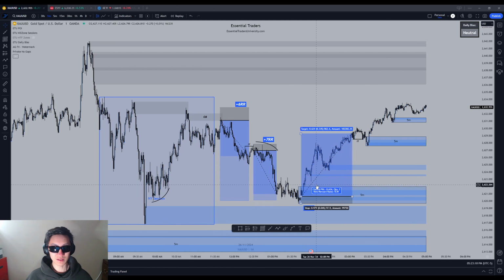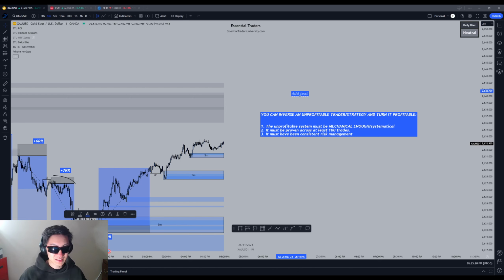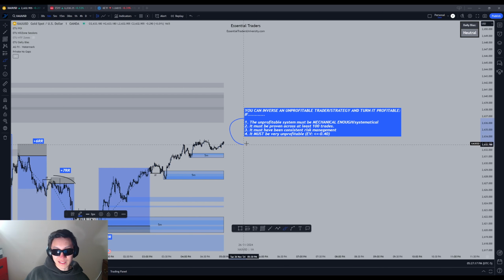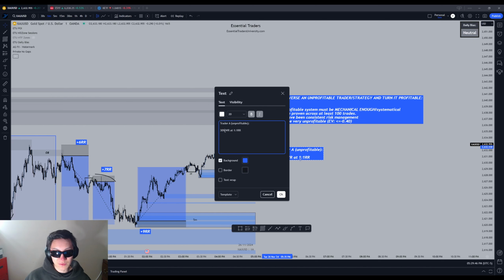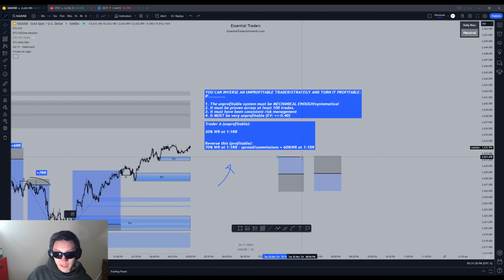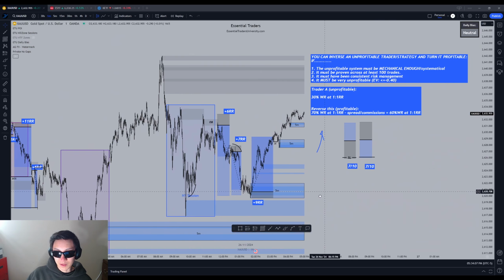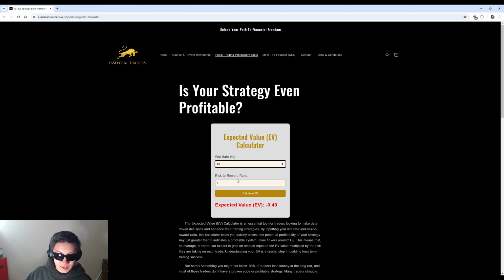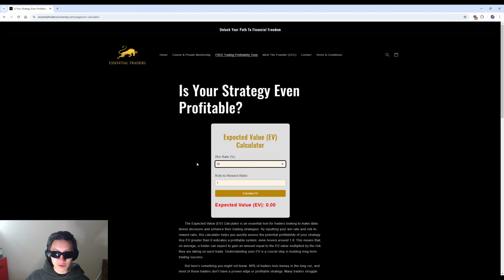If You're Still Not A Profitable Trader....This Is ALL You Have To Do To Change That.